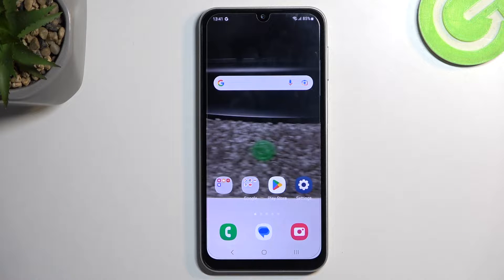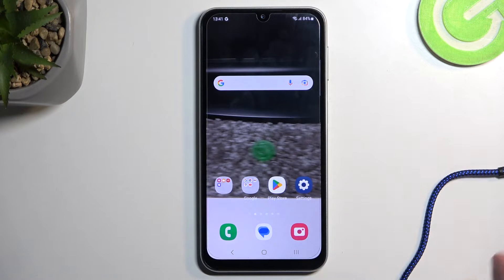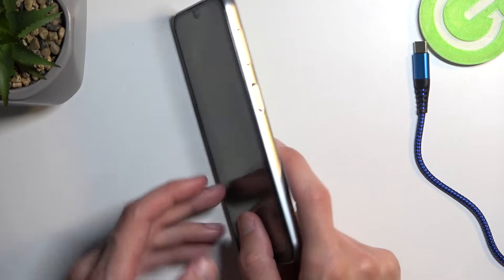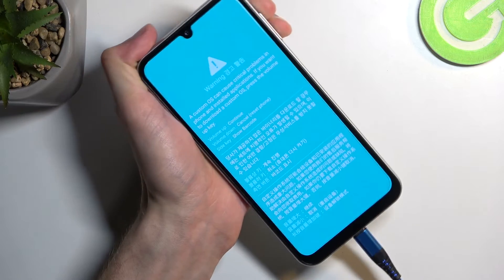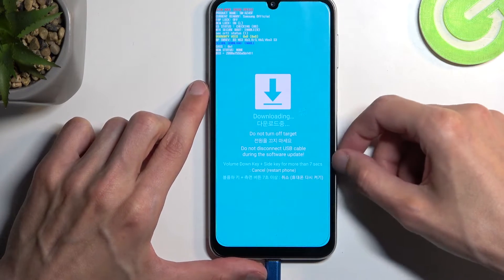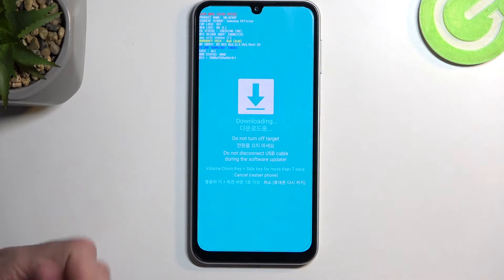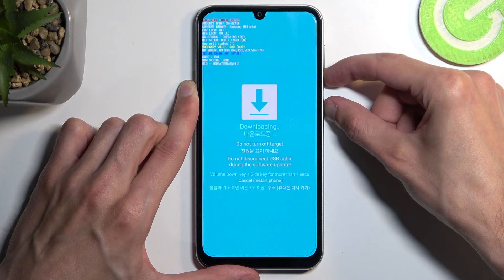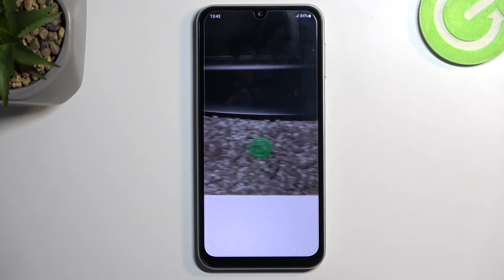How To Enter Download Mode On Samsung Galaxy A24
You Can Check Our Website For More About Samsung Galaxy A24
Learn how to access Download Mode on your Samsung Galaxy A24 with this step-by-step tutorial. Download Mode is a crucial feature for various advanced tasks like flashing custom firmware, unbricking your device, and more. In this video, we'll guide you through the process, ensuring you can confidently enter Download Mode whenever needed. Whether you're a tech enthusiast or just looking to troubleshoot your device, this video provides clear instructions for accessing this essential mode.

What is Download Mode on the Samsung Galaxy A24, and why would I need to enter it?
Can entering Download Mode help me with tasks like firmware flashing, unbricking, or software updates?
How do I initiate the process to enter Download Mode on the Samsung Galaxy A24?
Are there specific key combinations or button presses I need to follow to access Download Mode?